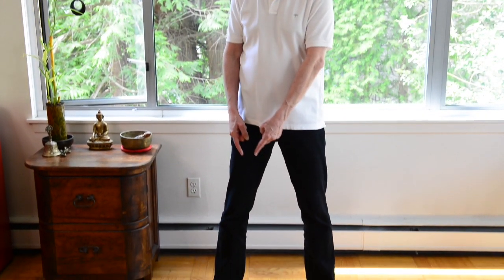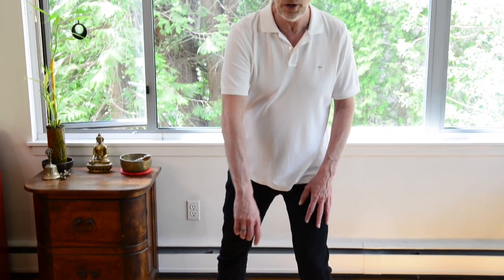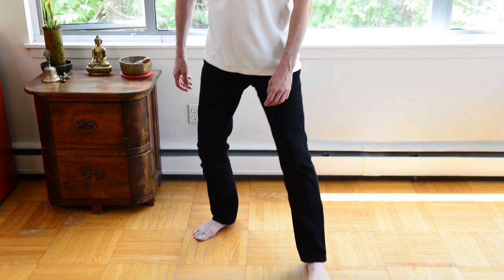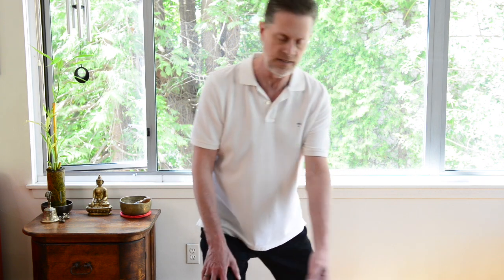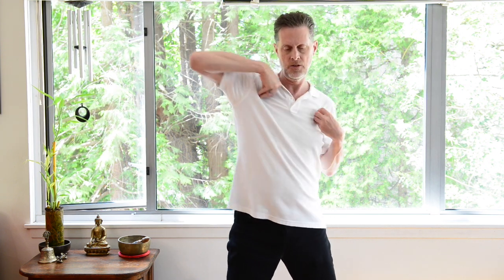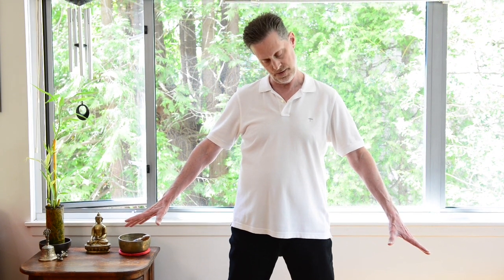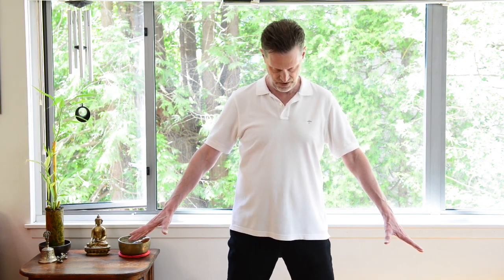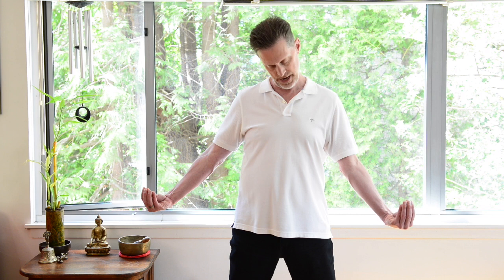Mini workout for Neck and Shoulder Tension Release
This month's mini-workout is to assist you with the biggest concern for most people tensional buildup in the upper back, neck and shoulders.  If you don't move as much during the day, you become rigid and sore.  These Qigong exercises will help you get your flow back.  Enjoy!

If you are interested in learning more about Qigong or my online classes and workshops, then please check out my

Timestamps for the workout
0:00 Introduction and set up
0:23 Pulling Down the Heavens
1:20 Qigong for a Frozen Shoulder
5:15 Rooster Flaps its Wings
6:33 Spreading the Feathers (yin version)
8:49 Spreading the Feathers (yang version)
10:28 Dropping Post exercise
10:55 Closing the Workout